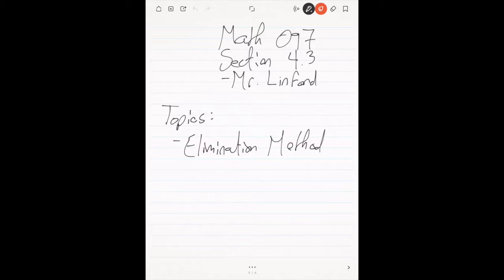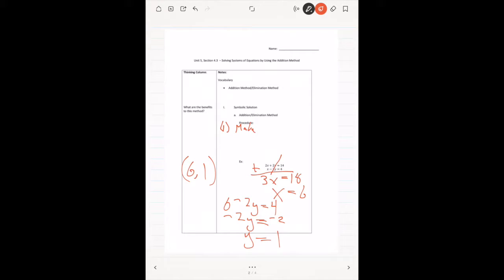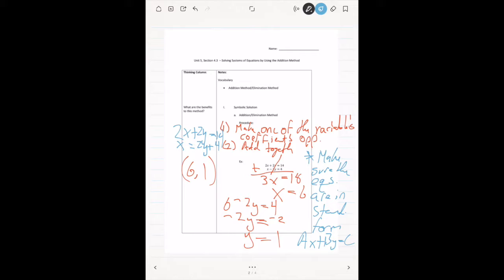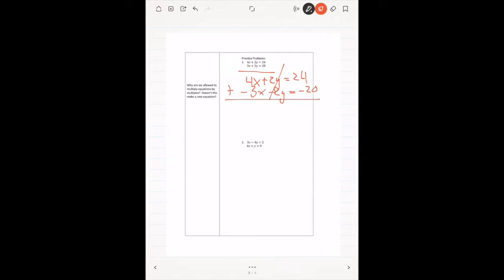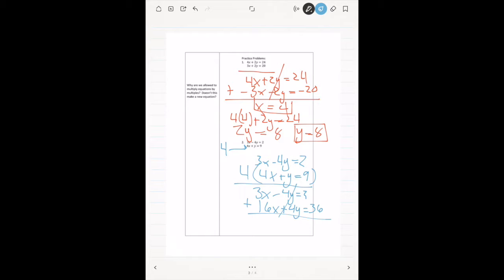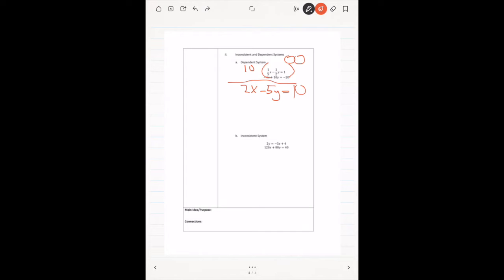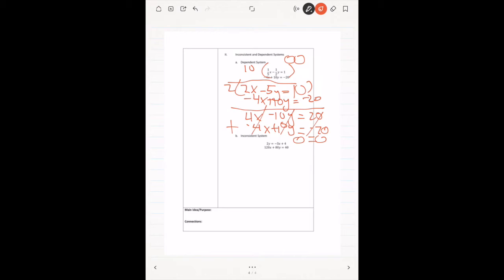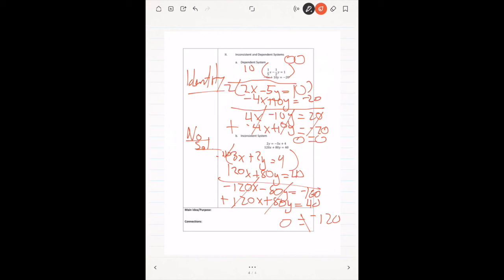Systems of Equations - Addition/Elimination Method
This video is a presentation on how to use the elimination method to solve a system of linear equations in two variables.  Additionally, the discussion practices how to solve a dependent systems and inconsistent systems.